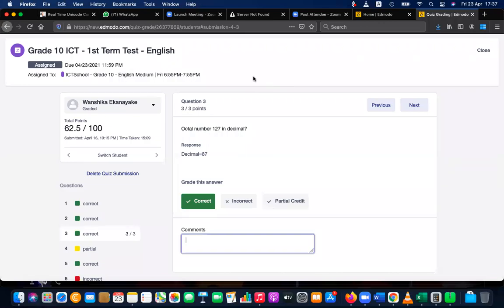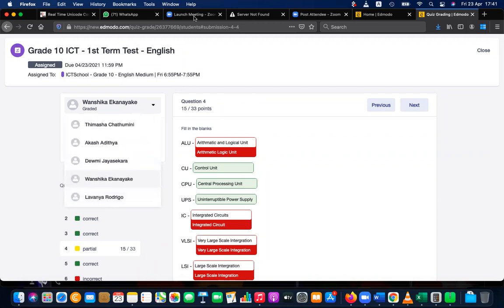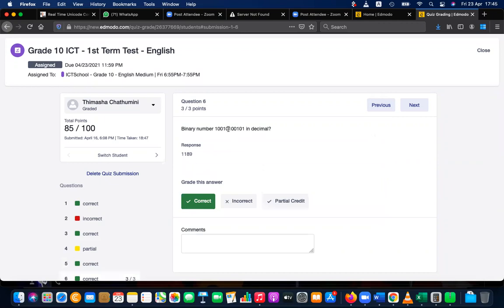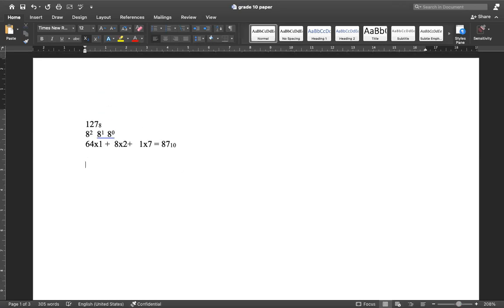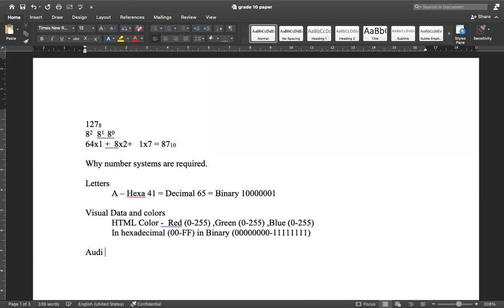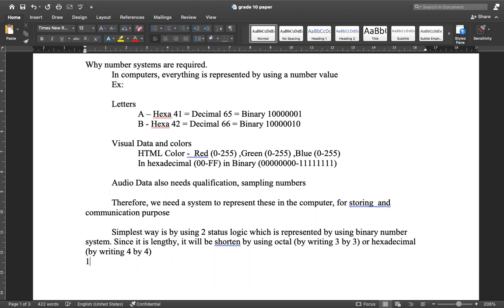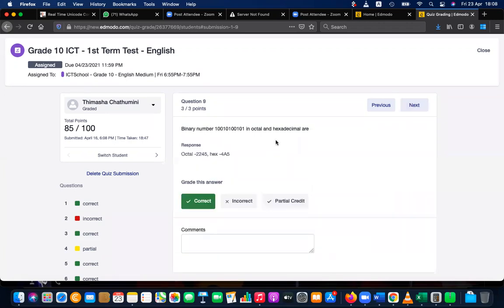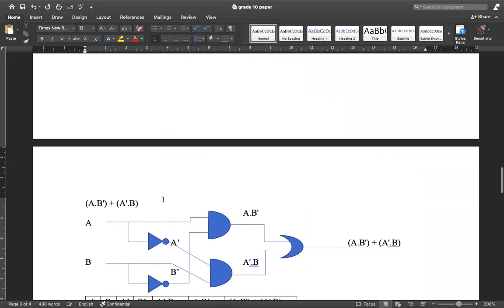Term Test Paper Discussion and Revision Grade 10 ICT English Medium Part 1